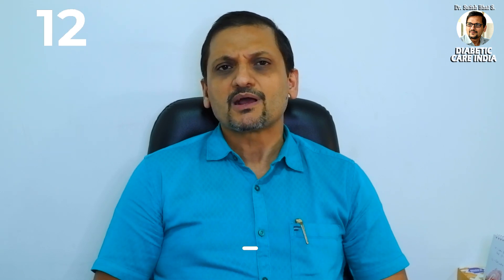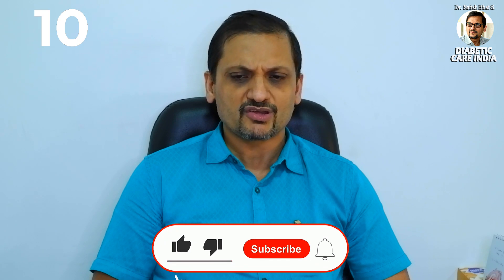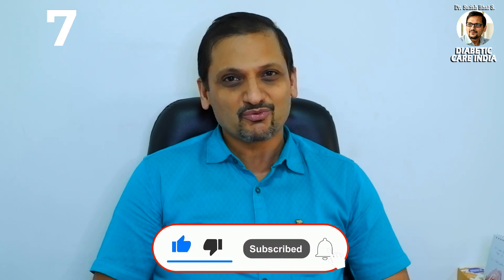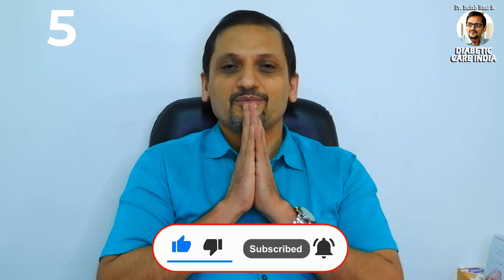EPI-3 Most common...lab tests in diabetes | Diabetes Capsules | Diabetic Care India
The "Dr.Satish Bhat's Diabetic Care India" is at the forefront of Diabetes education and awareness creation on the Internet.

Our goal is not just to educate you on Diabetes, but also to motivate and inspire you so that you can form the right habits. Sometimes we all know what to do, but acting on it and making the right decisions can be a lot more difficult. We know we’ve all been there. So while you may not be able to beat it alone, hopefully with our support, encouragement, and motivation you can get the little boost that you very badly need.

As always, consult with your doctor:

Dr.Satish Bhat S.
Diabetologist & Diabetic Foot Surgeon

Diabetic Care India,
G-107,
Off 3rd Cross Road,
Panampilly Nagar,
Ernakulam,
Kochi-682 036,
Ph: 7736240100